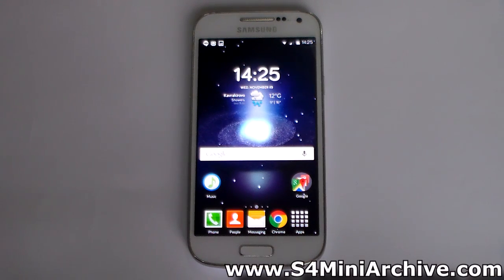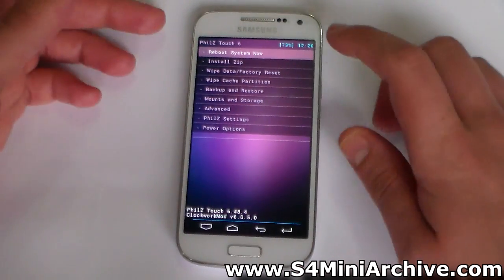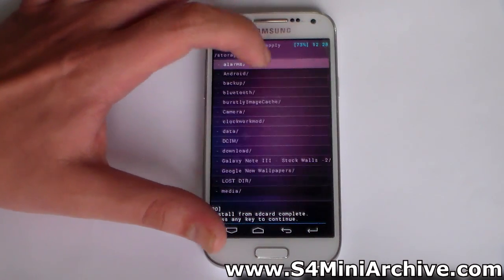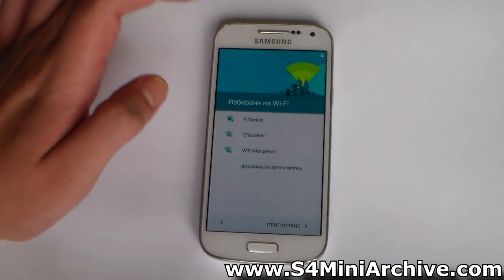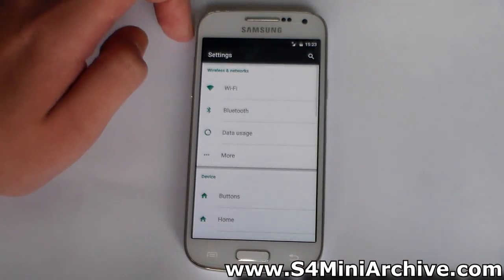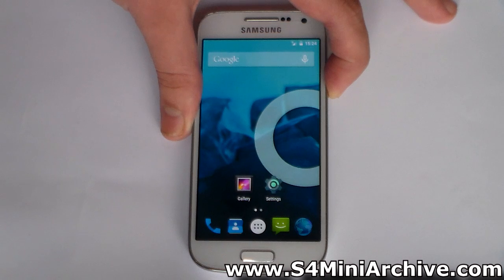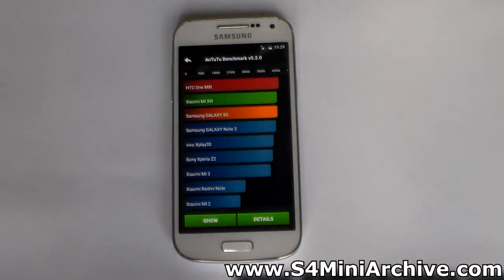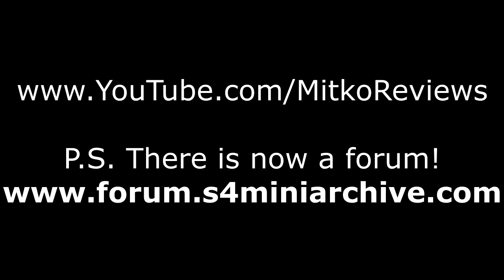First unofficial build of CM12 (Android 5.0) for Galaxy S4 mini is here!